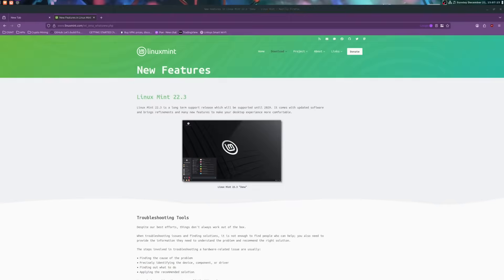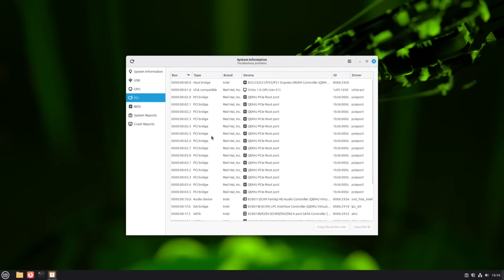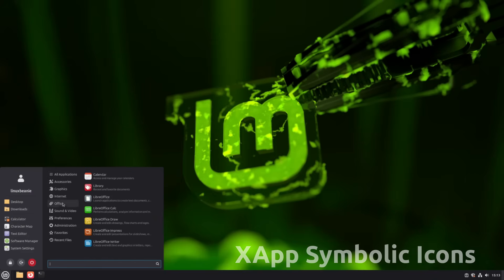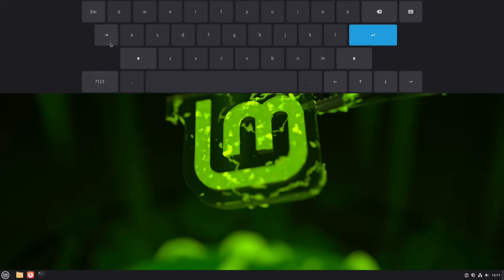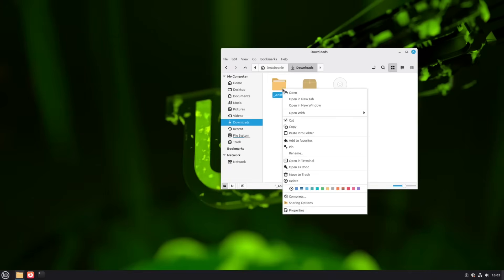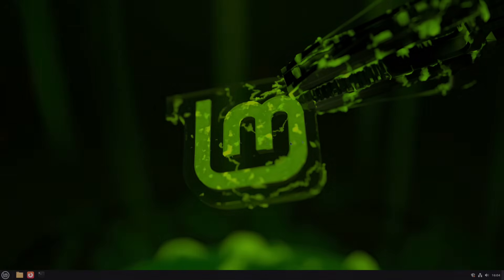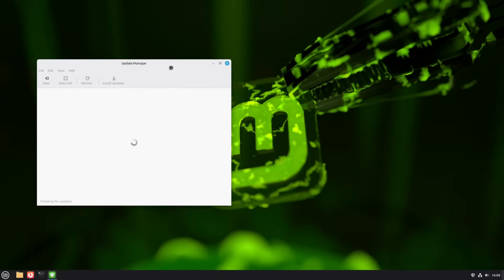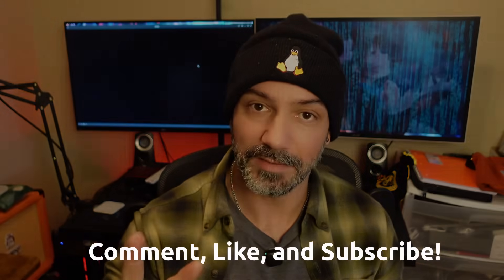Linux Mint 22.3 ‘Zena’ is Here! Complete Tour and New Features Guide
inux Mint 22.3 “Zena” has just been released — and it’s one of the most polished, user‑friendly Linux distributions yet! 🎉 In this video, we’ll take a complete tour of the new features, performance improvements, and beautiful desktop refinements included in Mint 22.3.

From the updated Cinnamon desktop to the latest UI tweaks, app upgrades, and system enhancements, you’ll see exactly what’s new, what’s improved, and whether you should upgrade.